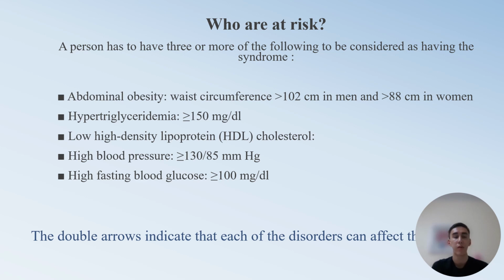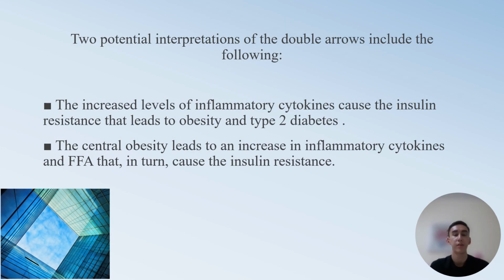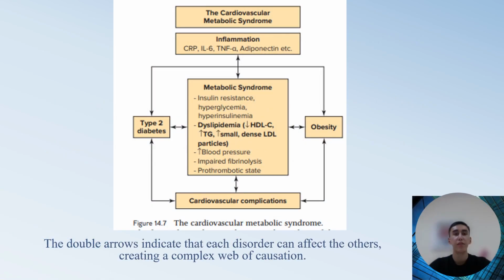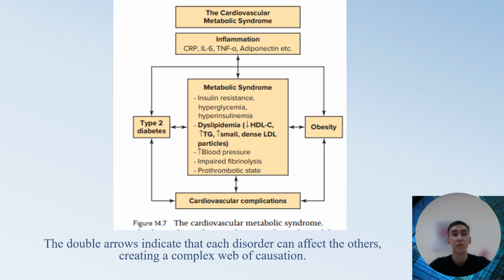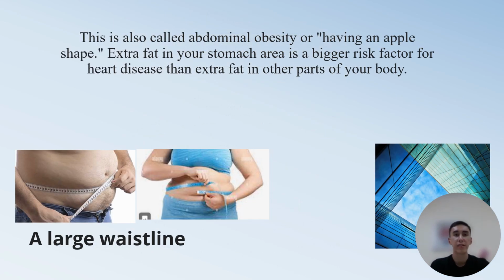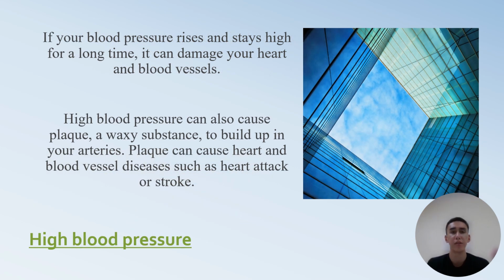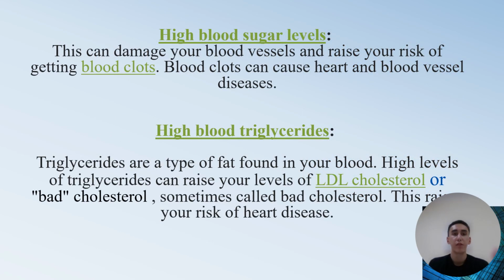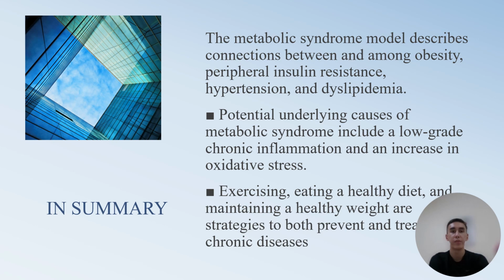Metabolic syndrome - a presentation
Metabolic syndrome is a group of conditions that together raise your risk of coronary heart disease, diabetes, stroke, and other serious health problems. Metabolic syndrome is also called insulin resistance syndrome.